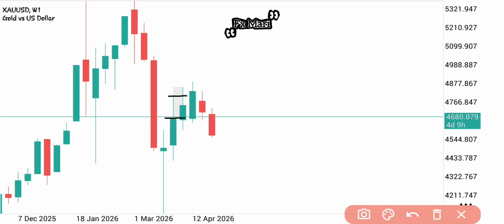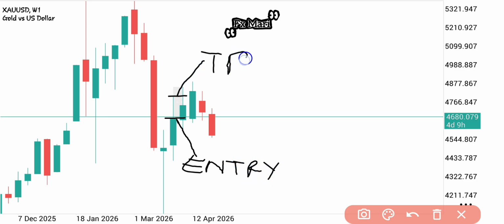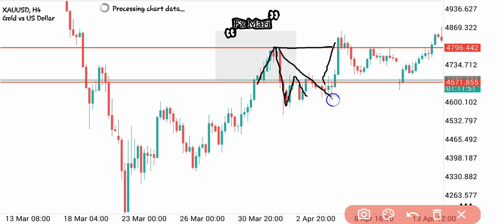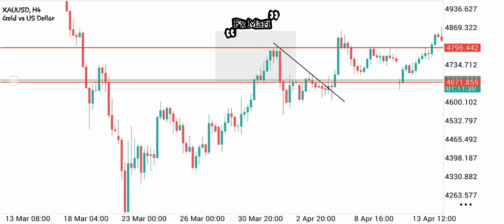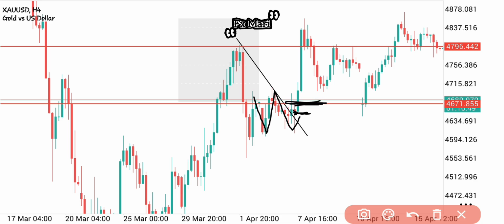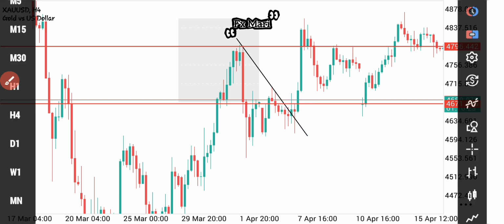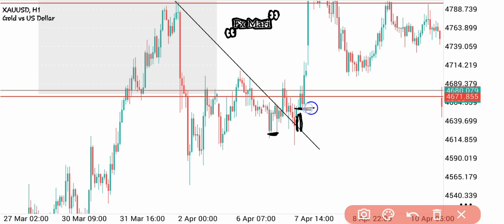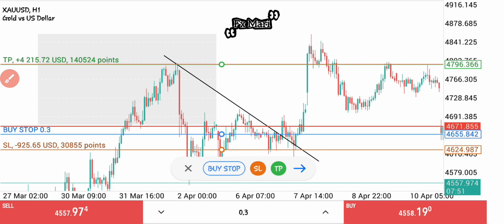The GoldUSD Buy Setup That Broke My losing Streak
👆 Click here and register with weltarde and get bonus and no need for proof of resident easy easy.

👆 Click here and register on binance: face verification, phone number and email very very safe